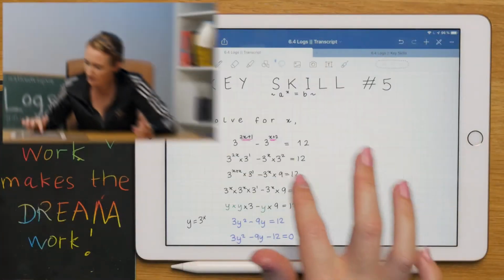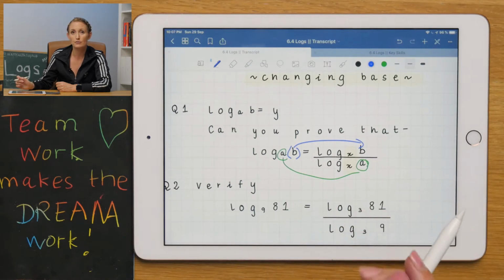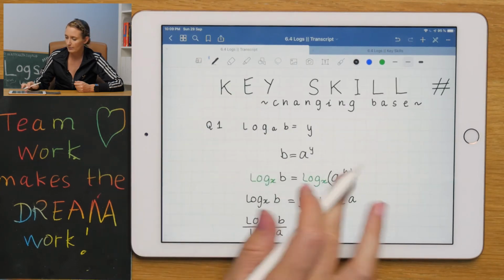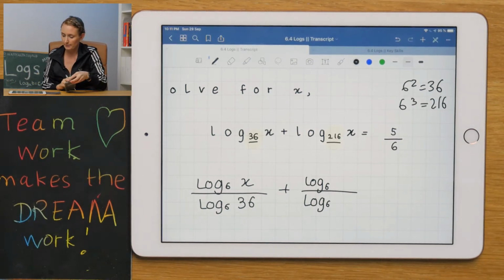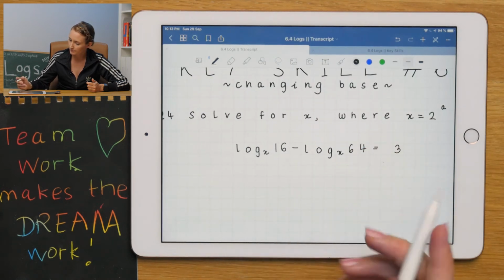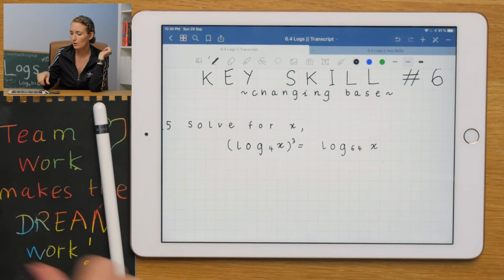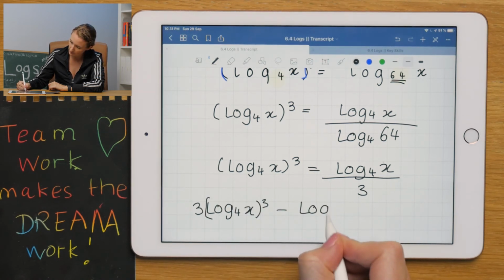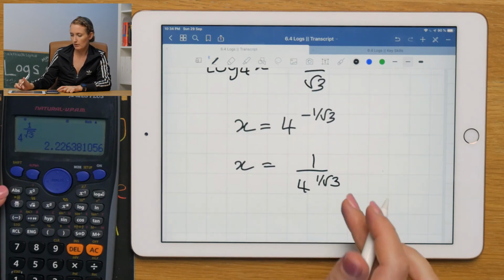Logarithms: fabulous gains for all students struggling with A-Level Maths (KS#6)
Need to learn how to manipulate logarithms and the laws of logs?! Watch this video!

⏰timecodes⏰
0:00 intro
1:59 example 1: proof of log rule
4:09 example 2
4:53 example 3
7:07 example 4
8:44 example 5